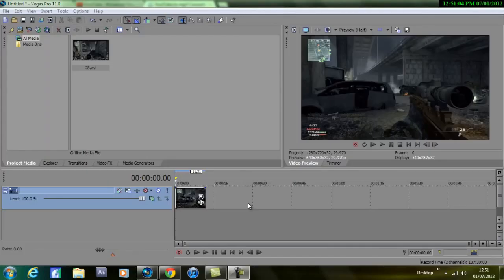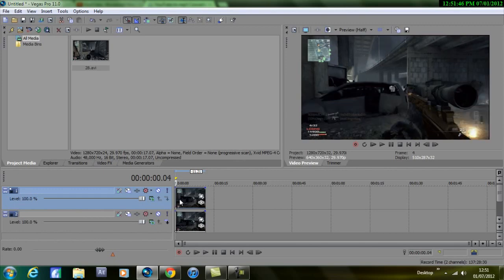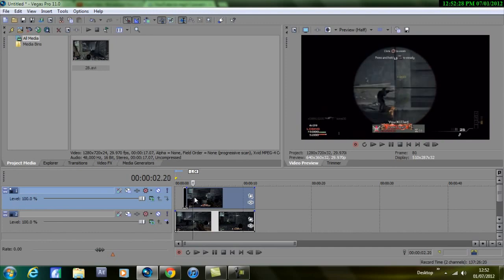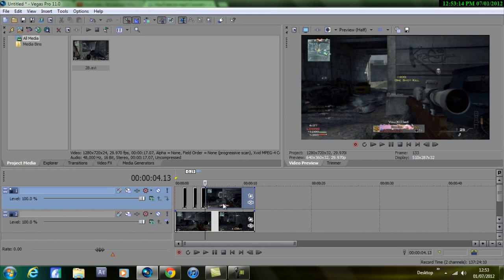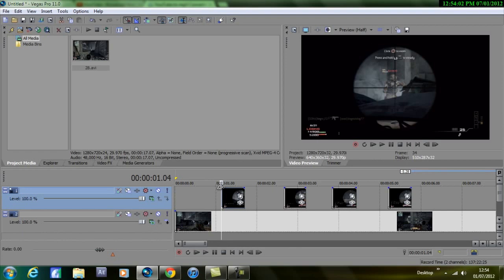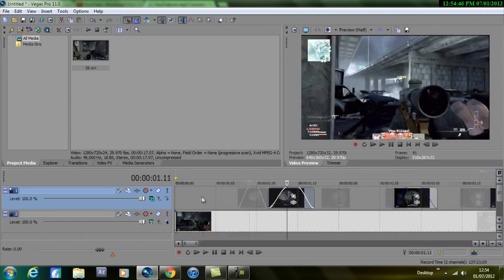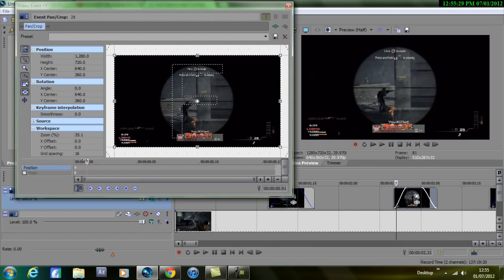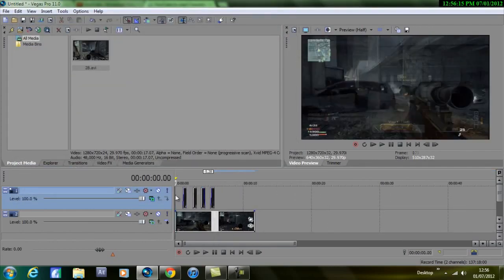Ghosting Effect // Sony Vegas Tutorial // by Tutorials4Editing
if you enjoyed or if this video helped you please leave a like :) thanks guys